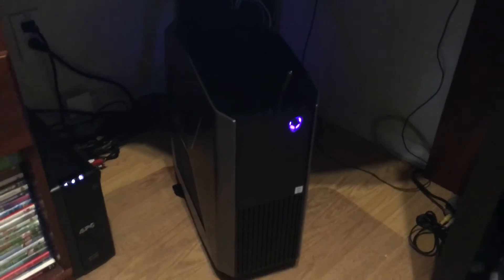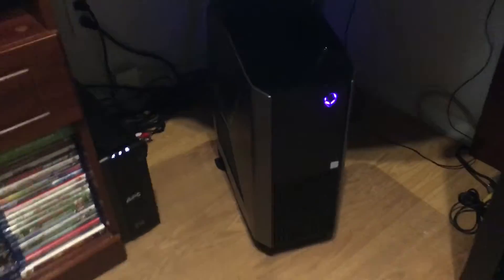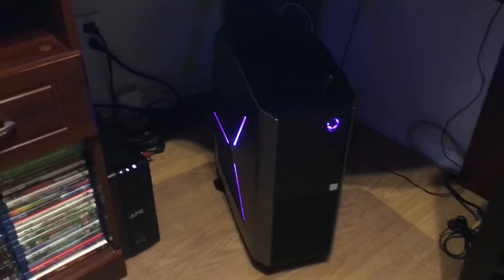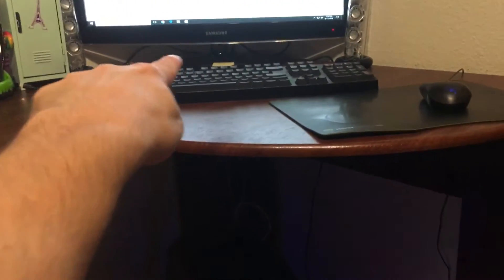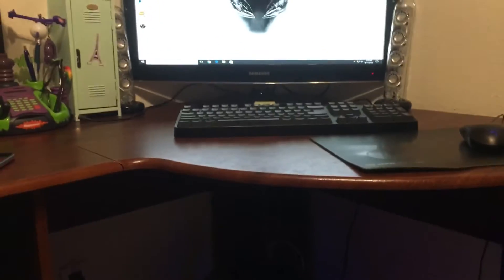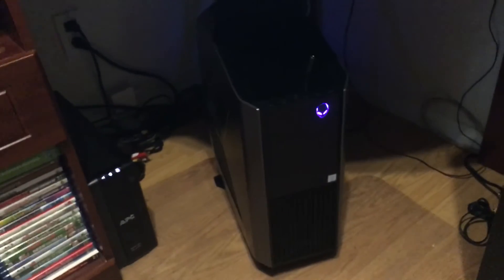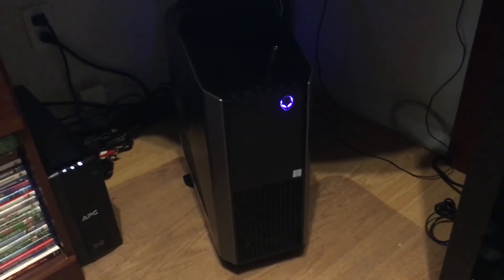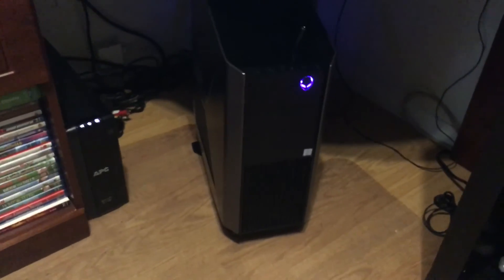AlienWare Aurora R5 Review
Hey what's up guys, This is just my story and thoughts on the AlienWare Aurora R5 and what happened to me. It's a great computer, just to get the full warranty for yourself.